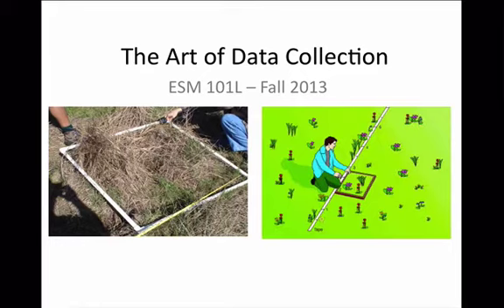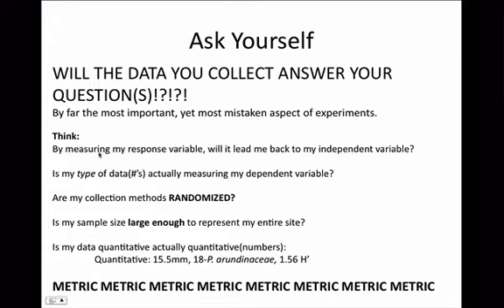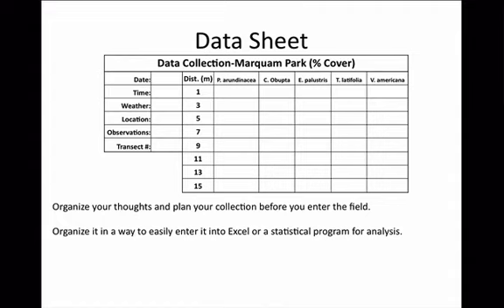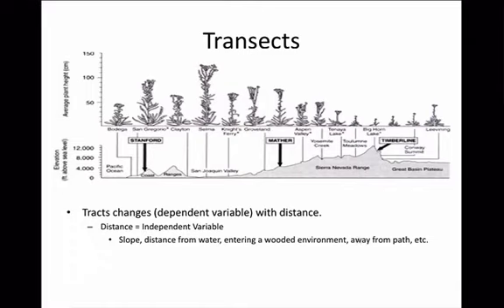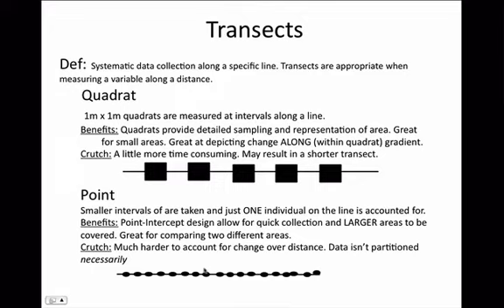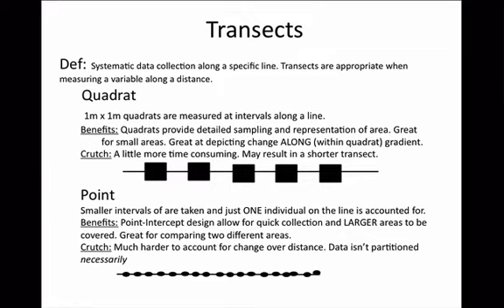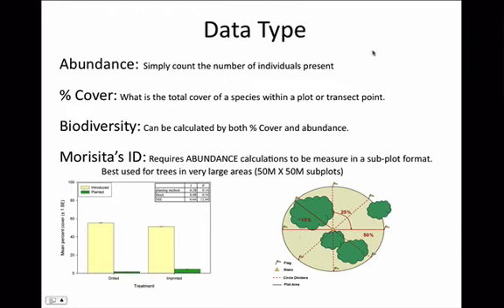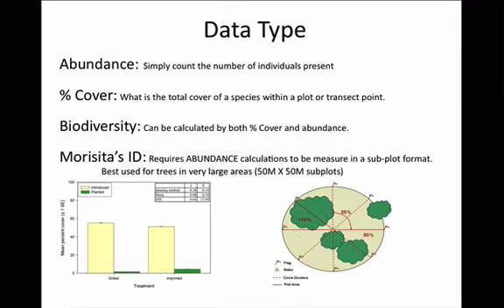6 Data Collection